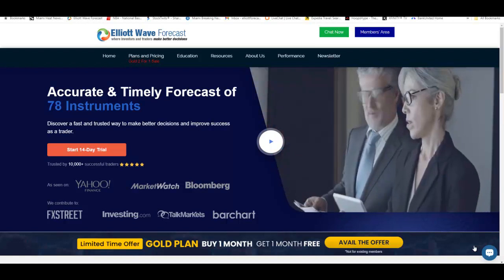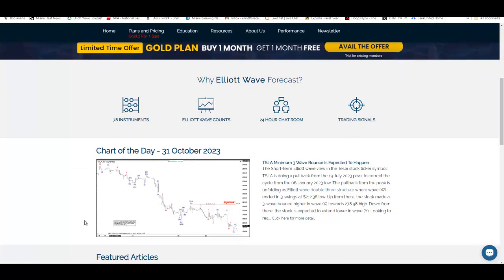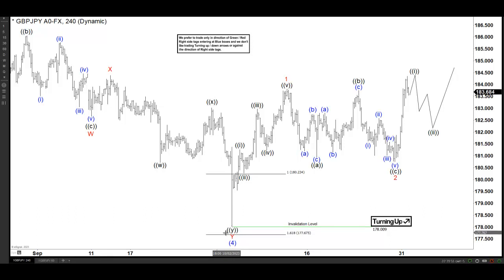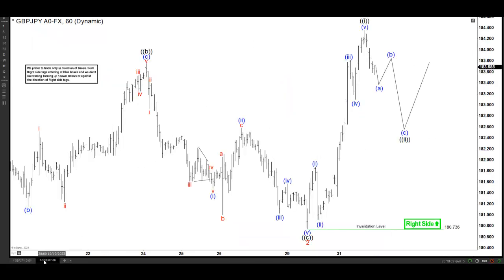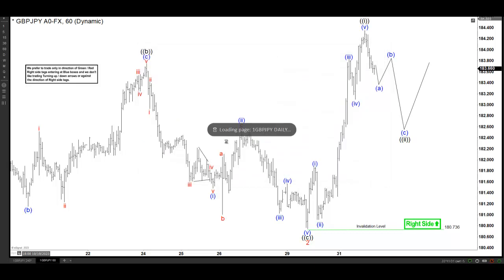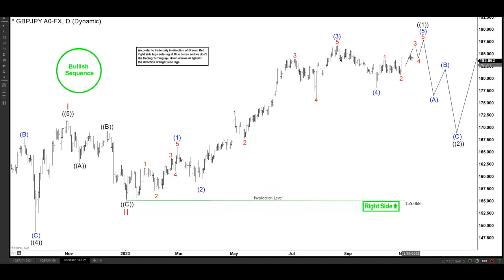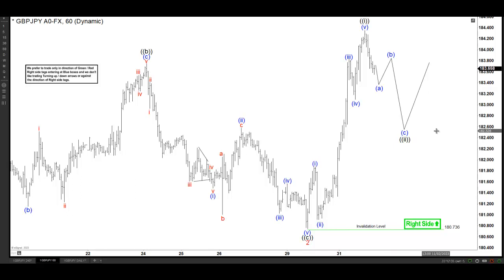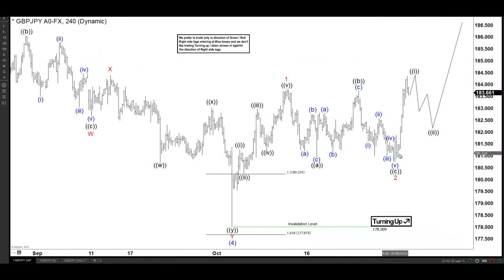GBPJPY Looking For Acceleration As Elliott Wave Nest | Elliott Wave Forecast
To learn more about Elliott Wave, check out our Educational classes and sign up for a 14-day Trial At EWF, we cover 78 instruments in different asset classes from forex, commodities, indices, stocks, ETFs, and crypto-currencies. We provide Elliottwave forecast in 4 different time frames, a Live Trading Room, a 24-hour chat room, live sessions, and much more.

_____________ Our Website & Social Media Links _____________

_____________ PlayList Links _____________

_____________ Important Tags _____________